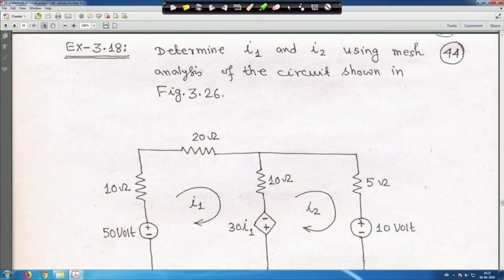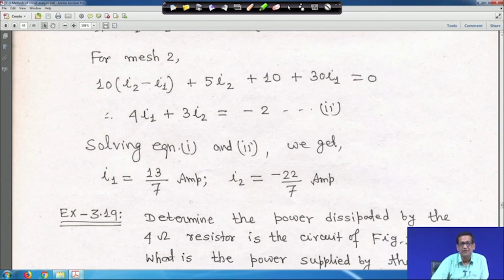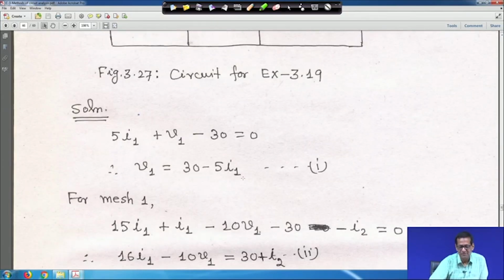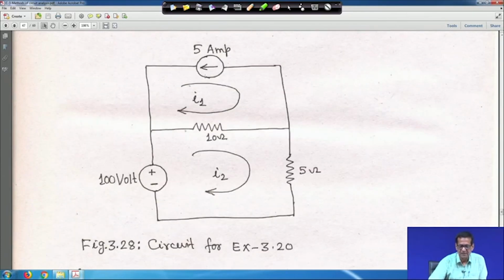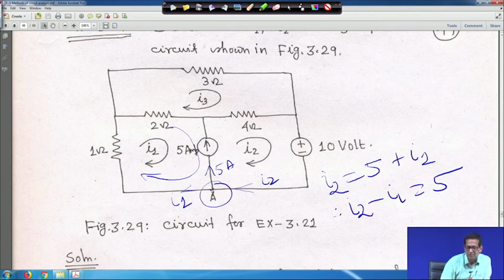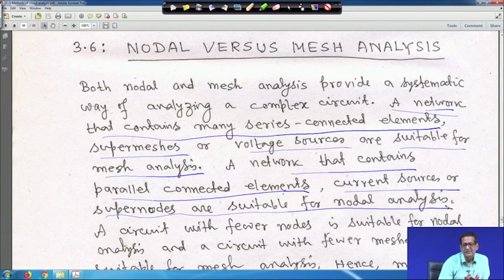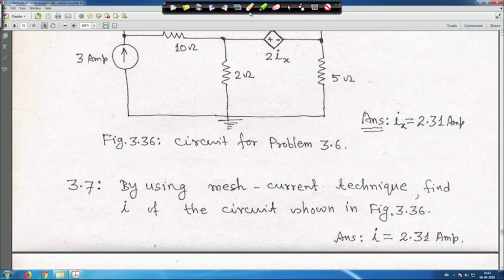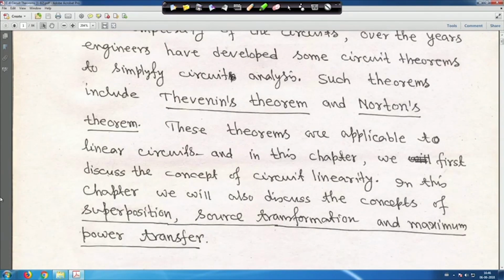Methods of Circuit Analysis (Contd.) And Circuit Theorems